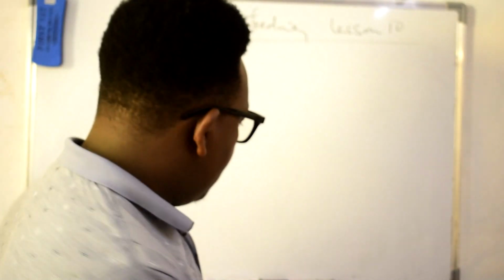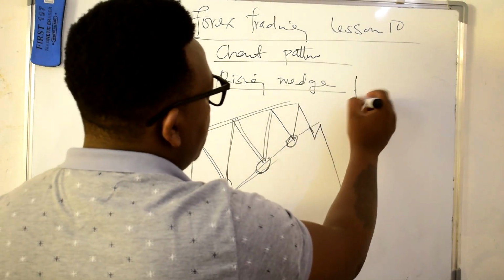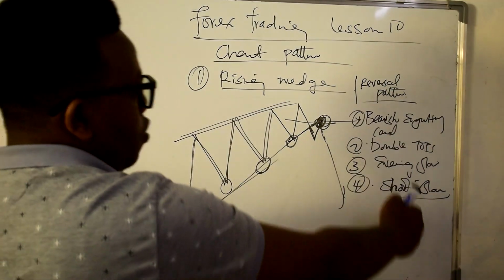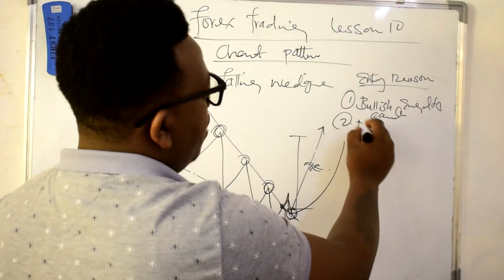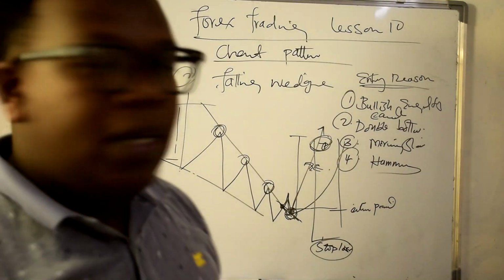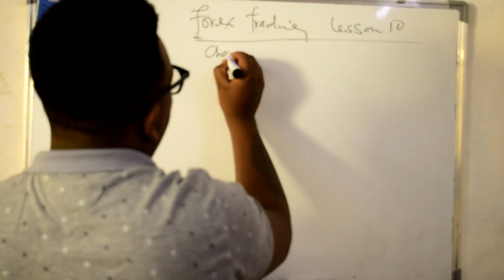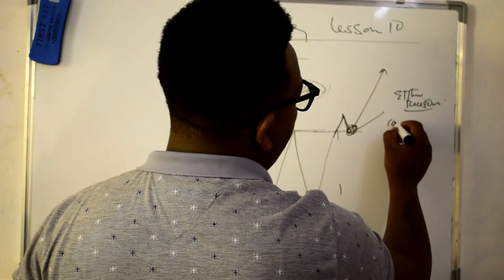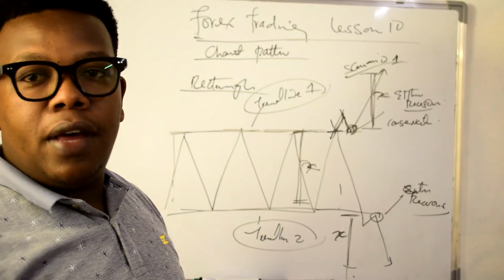(Step By Step) Forex Trading For Beginners | Learn Chart Patterns |Price Action | Tutorials